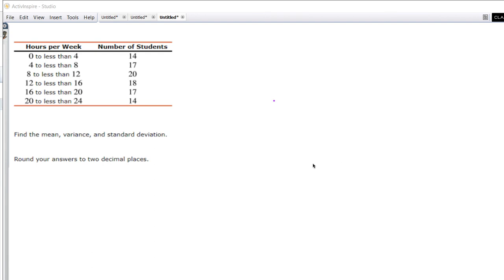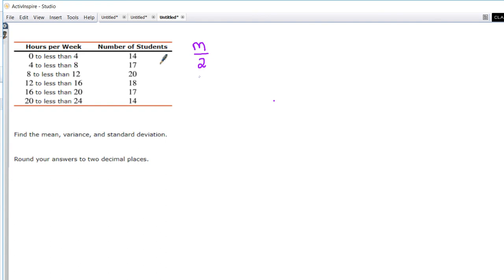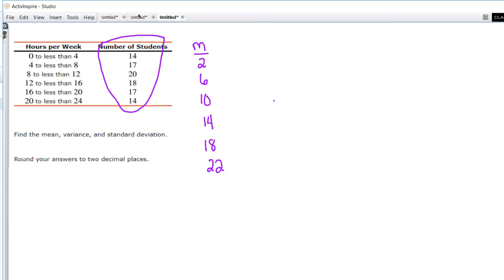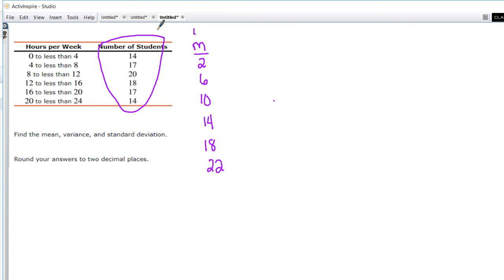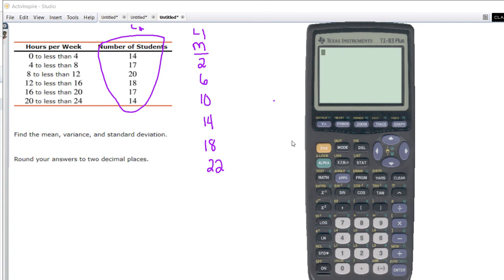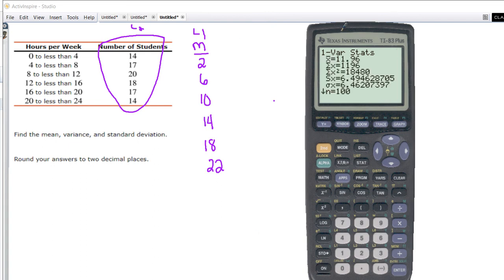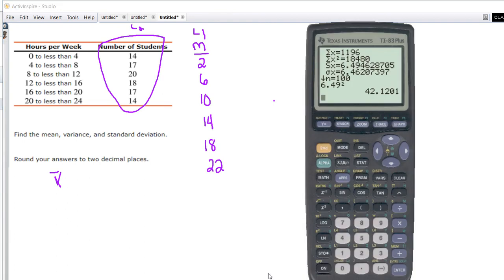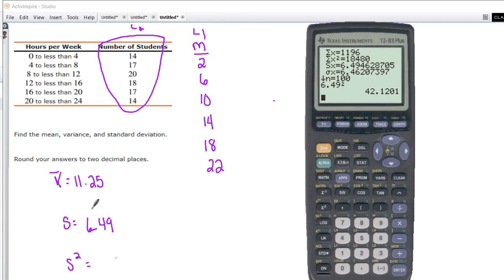Standard Deviation and Variance for GROUPED data on a calculator